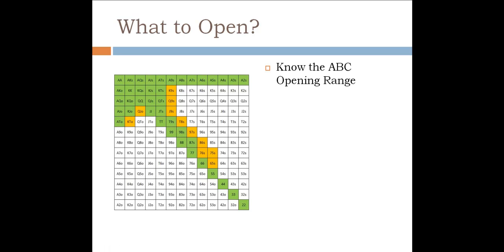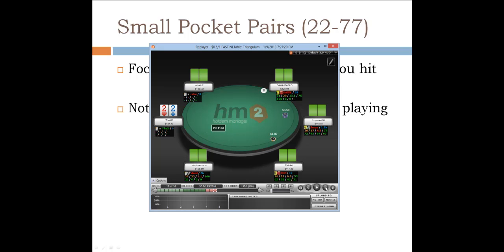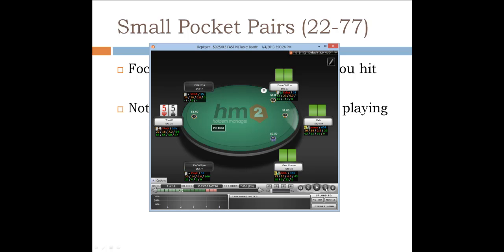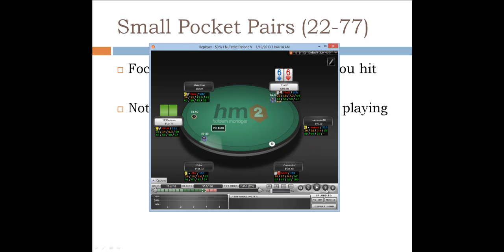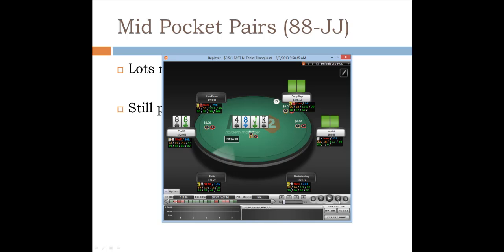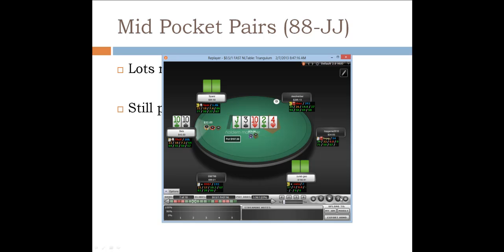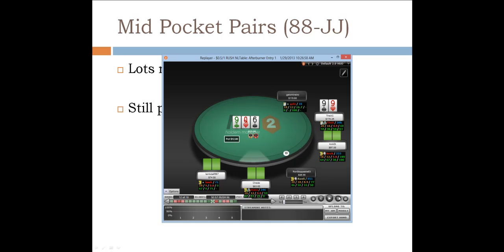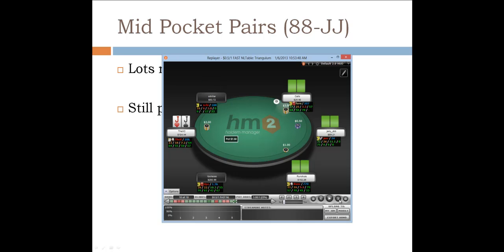Verneer BuildingABankroll2014 Part7 122914